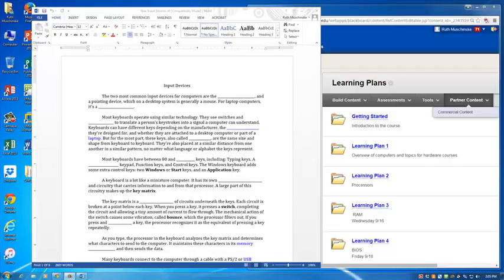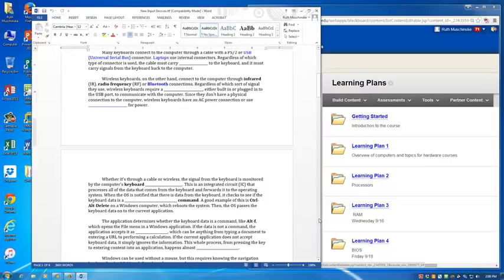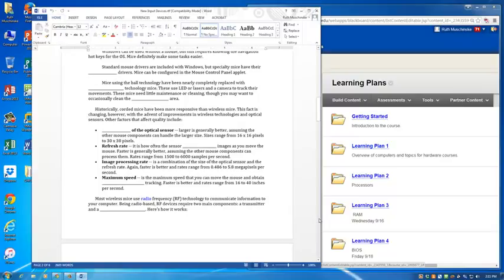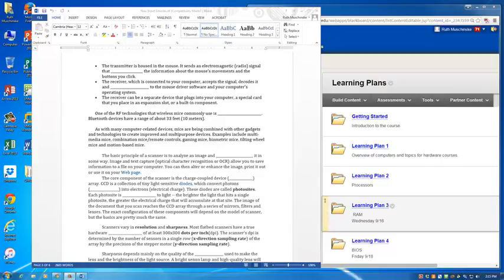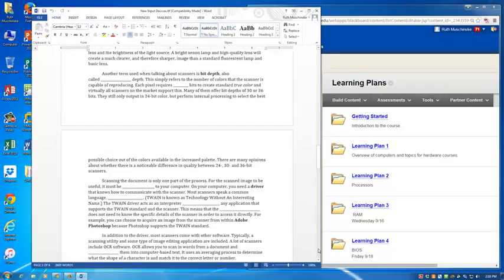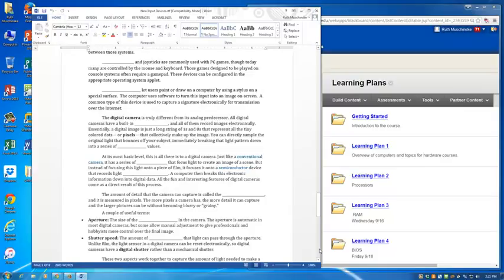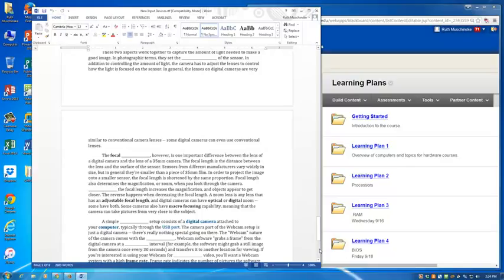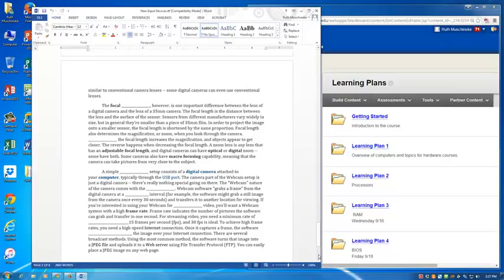Chapter 20 - Input Devices Lecture